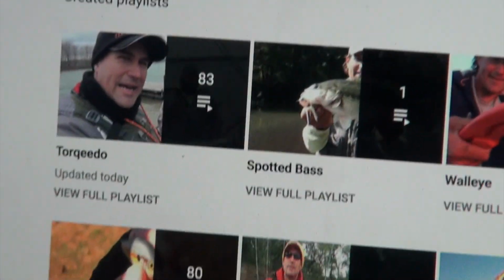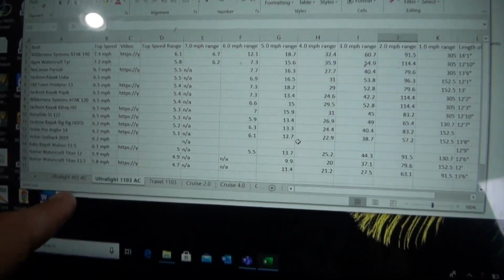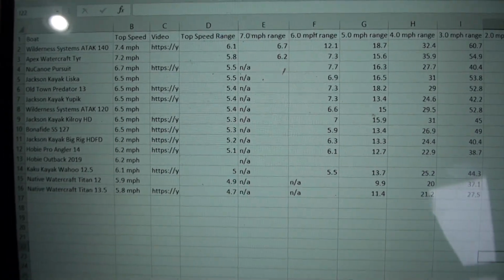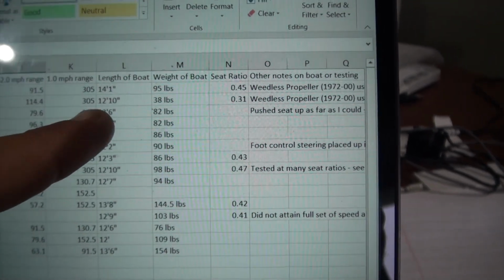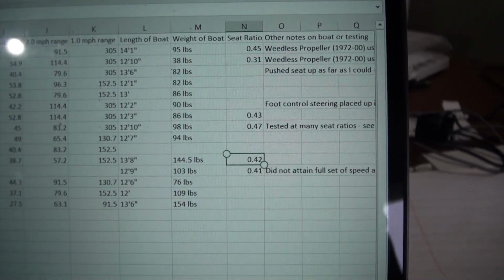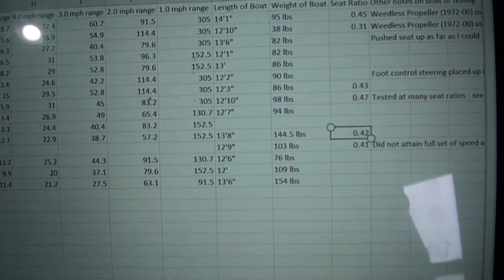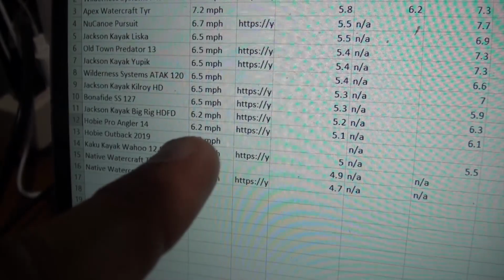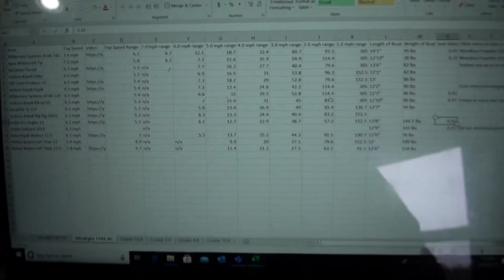Ultralight 1103AC Speed and Range Data: 15 different kayaks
I've had the opportunity to test the 3 HP Equivalent Torqeedo Ultralight 1103AC on 15 different kayaks. This simple video shows the Excel spreadsheet of the consolidated results of those tests. It ranks those models based on top end speed, from 5.8 mph to 7.4 mph. Other kayak specifications like length, weight and seating ratio are included on each kayak model. I share my thoughts on hull design, weight distribution, seat placement, hull length, overall weight and hull material as it relates to optimal performance of an electric outboard on a kayak.